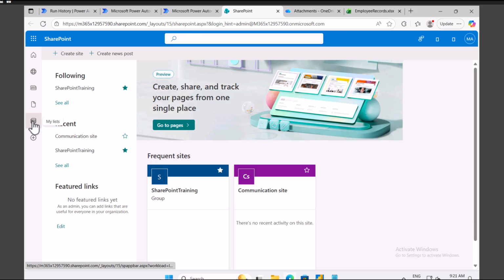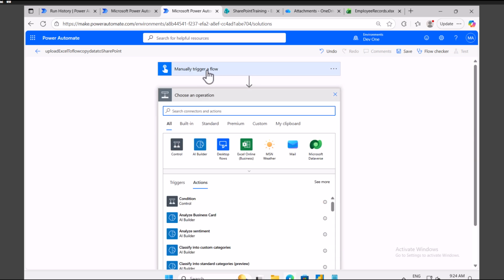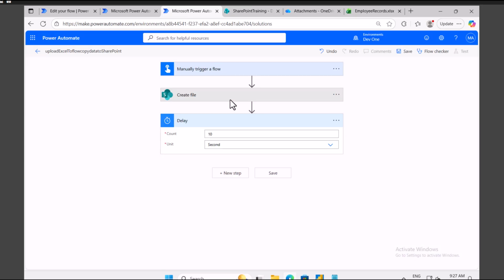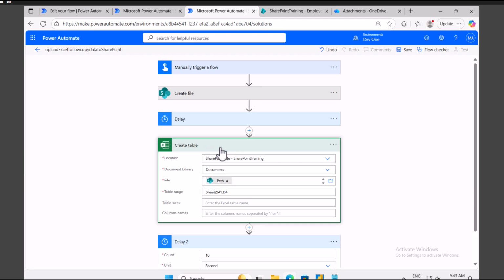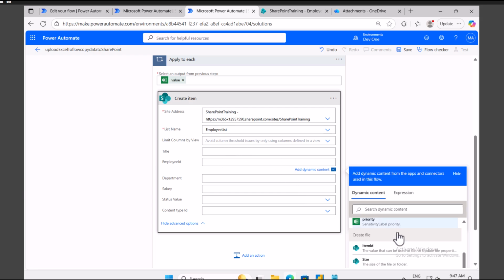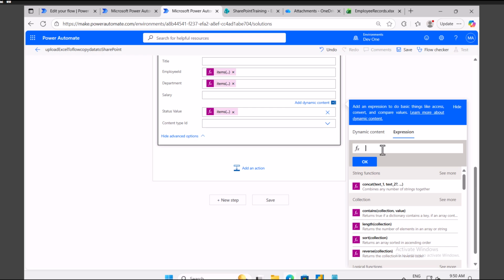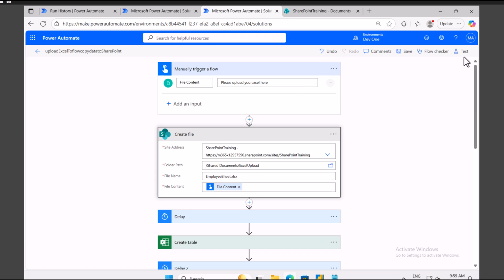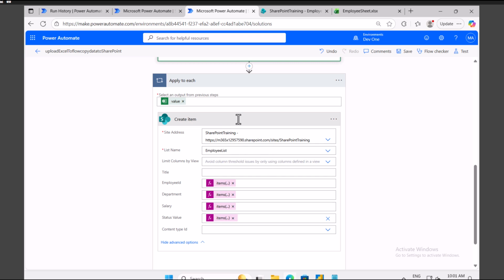Upload Excel File to Power Automate and Copy Data to SharePoint | Day 23 Challenge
In this Day 23 Power Automate Challenge, we’ll learn how to upload Excel data and automatically copy it into a SharePoint List — no manual copy-paste needed! ⚡

You’ll learn:
✅ How to upload an Excel file to OneDrive or SharePoint
✅ How to trigger Power Automate when Excel is uploaded
✅ How to read Excel table rows dynamically
✅ How to insert Excel data into a SharePoint list
✅ Real-world use cases like employee records, invoices, or attendance tracking

This tutorial is perfect for automating repetitive data entry tasks between Excel and SharePoint 💪

power automate excel to sharepoint,
upload excel to sharepoint flow,
copy excel data to sharepoint list,
excel automation power automate,
sharepoint list update from excel,
read excel rows power automate,
power automate copy data between excel and sharepoint,
excel to sharepoint sync flow,
microsoft flow excel to sharepoint,
automate excel upload,